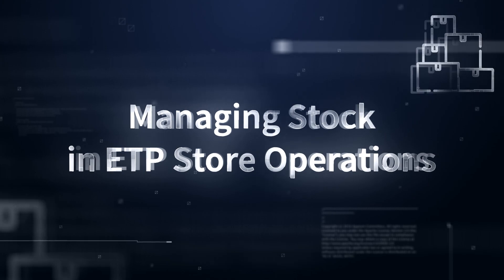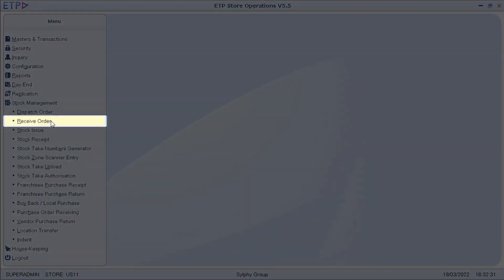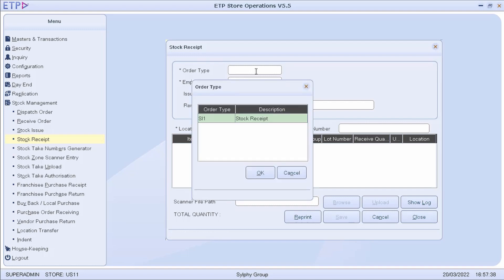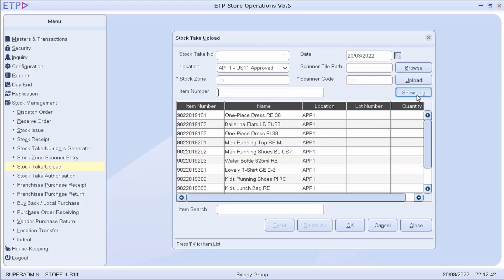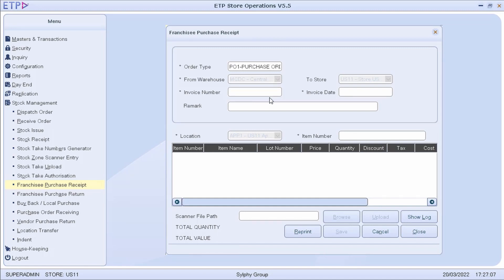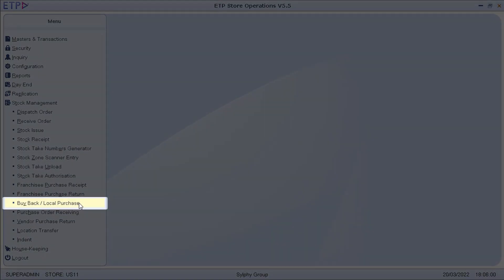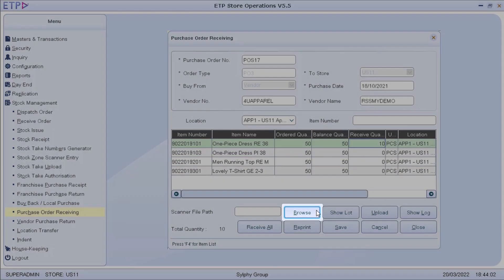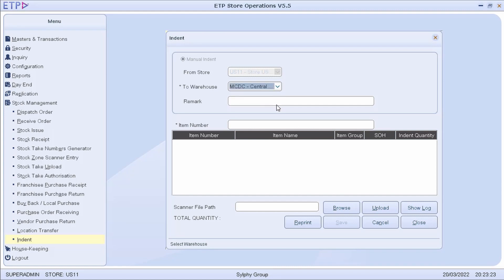ETP Retail Software Solutions | How to Manage Stock in ETP Store Operations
Optimise your working capital better by managing your store inventory more efficiently with ETP's Point Of Sale Software (POS Software)

00:00  -  Start
00:08  -  Dispatch Order & Receive Order
02:11  -  Stock Issue & Stock Receipt
03:09  -  Stock Take
05:11  -  Franchisee Purchase Receipt & Franchisee Purchase Return
06:52  -  Buy Back / Local Purchase
07:49  -  Purchase Ordering Receiving & Vendor Purchase Return
08:58  -  Location Transfer
09:33  -  Indent